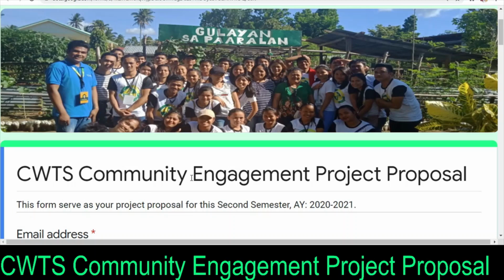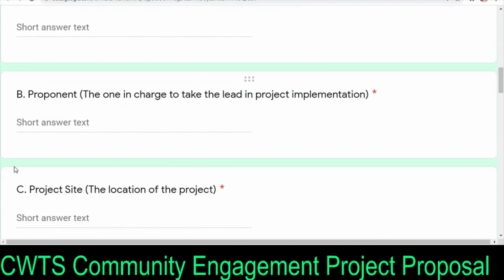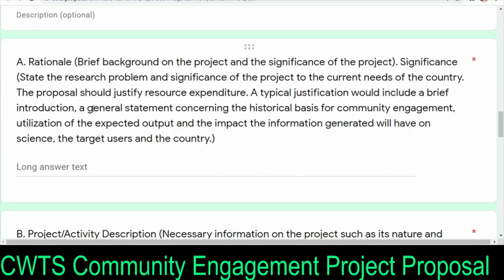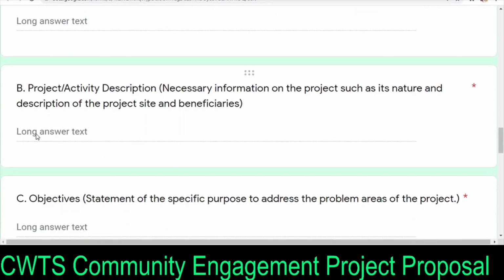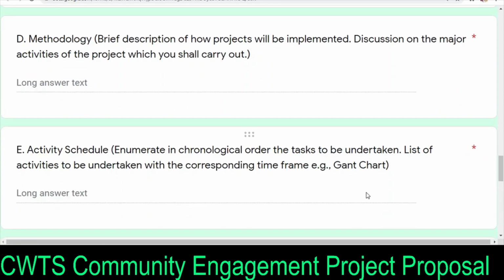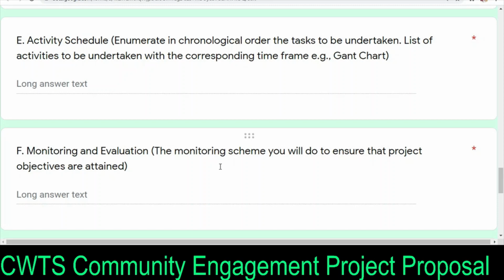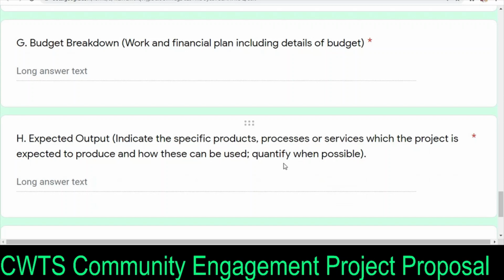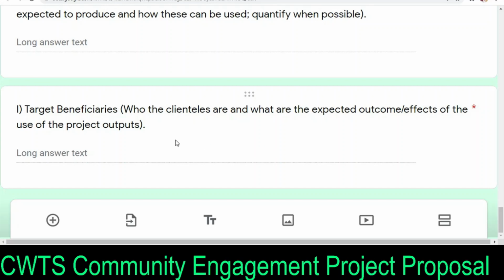Features of community engagement project proposal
In this recorded lesson, the parts of the project proposal is discussed.